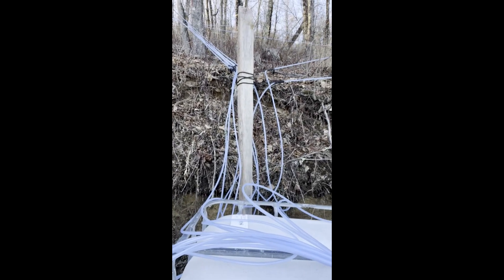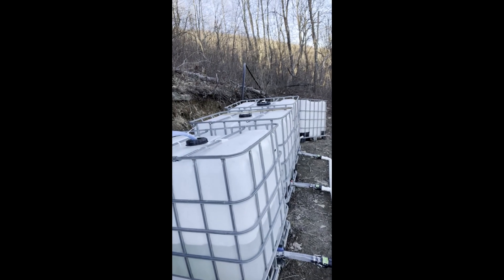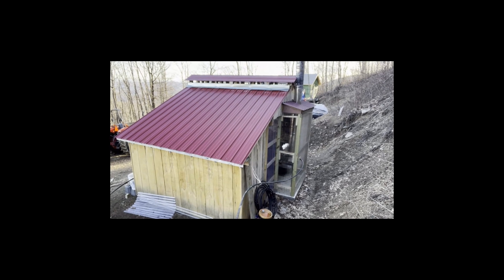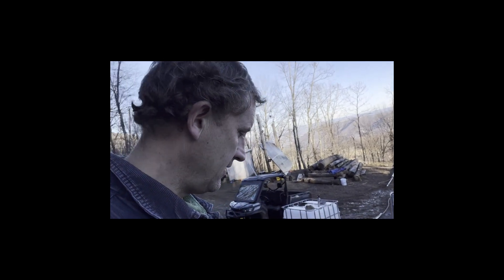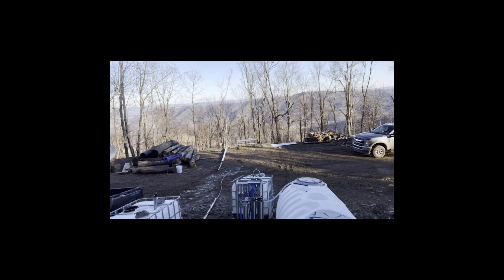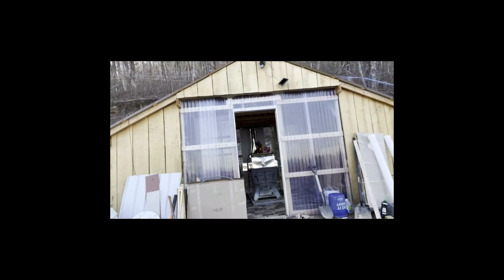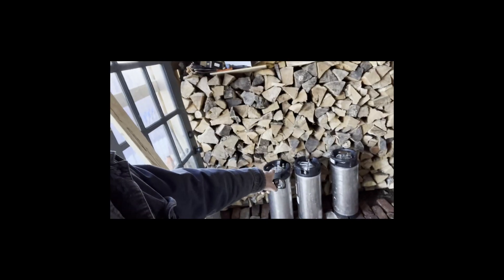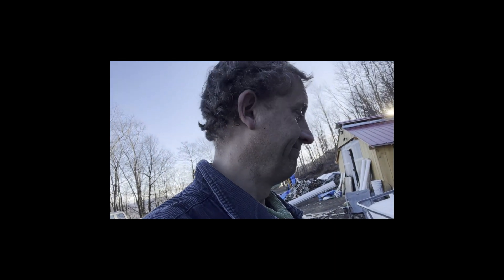2024 Maple Season begins: more taps, CDL hobby RO and an improved sugar shack (fixed video rotation)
This is the kick off for our 2024 maple syrup season, expanding the tap count from 100 in 2023 to over 250 in 2024. We have also made several improvements to the sugar shack and purchased a CDL 250gph vertical hobby RO. Our off grid farm is the highest sugar camp in West Virginia, located on the eastern boundary of Dolly Sods.